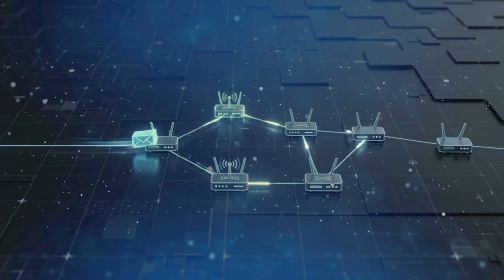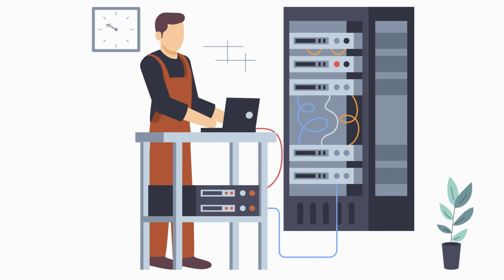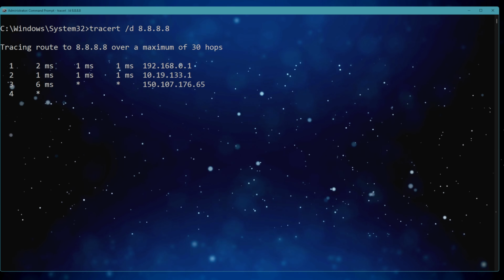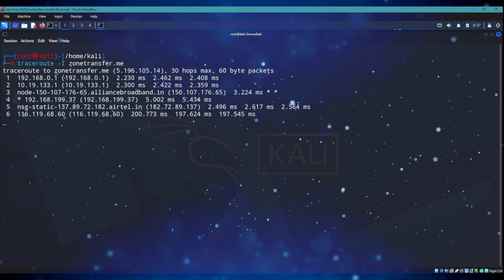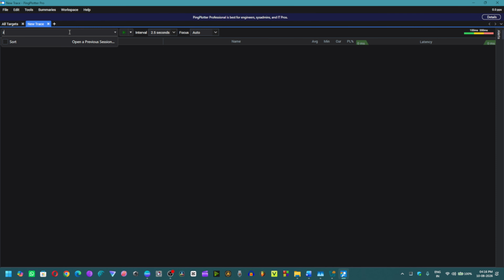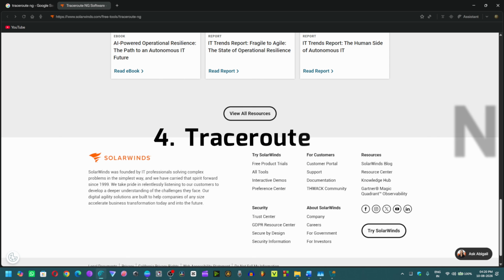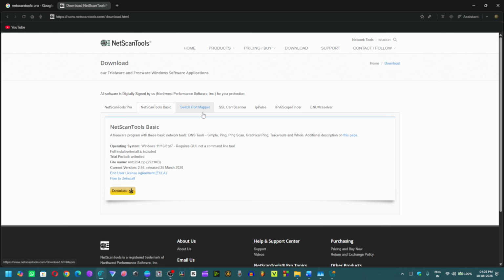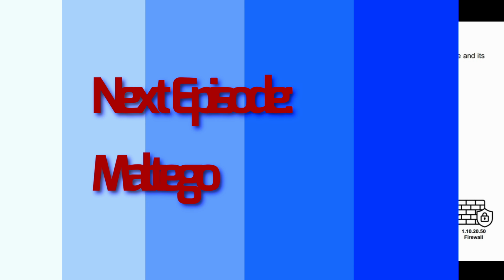5 Tools to Trace Any Network's Path (Tracert vs Traceroute)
Episode 6 of Ethical Hacking series..

Packets don't teleport. Every request you send crosses real routers, real networks, sometimes a real company's infrastructure — hop by hop. This episode maps that entire path, five tools at a time.

Every tool before this one searched for something static — files, records, usernames. This episode is different: it traces something that's actually moving, in real time, across the internet's physical infrastructure.

Covered in this episode: Tracert and Traceroute (the built-in OS tools, and why they behave differently even though they look the same), PingPlotter, Traceroute NG, and NetScanTools Pro — what each one does, where free tools stop being enough, and when the paid ones actually earn their price.

⏱️ TIMESTAMPS
00:00 — Intro
00:45 — Why We Trace a Path
01:10 — Tracert (Windows)
02:05 — Traceroute (Linux/macOS)
02:50 — PingPlotter
03:45 — Traceroute NG
04:16 — NetScanTools Pro
05:34 — What's Next